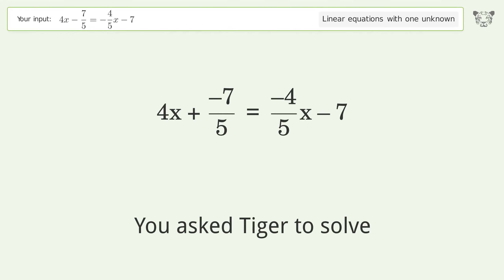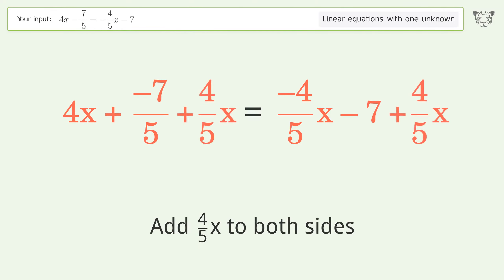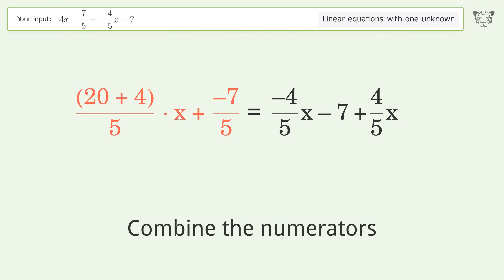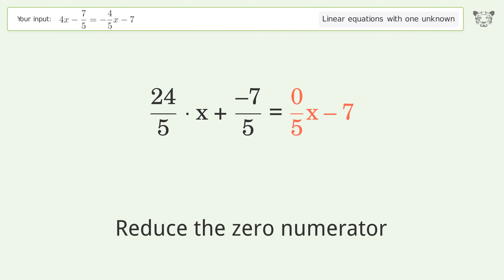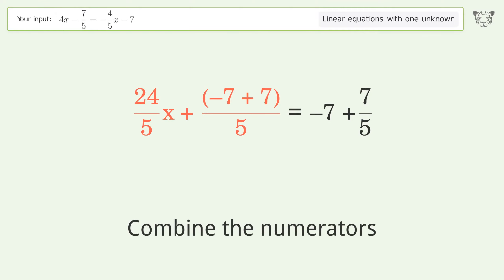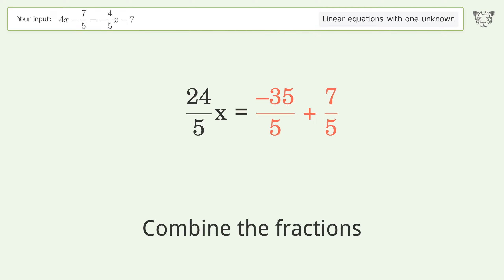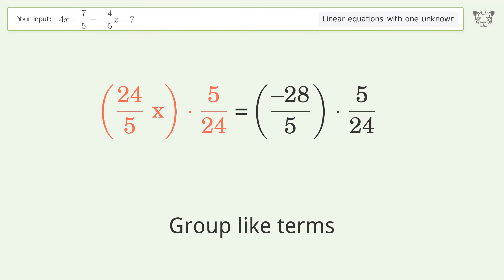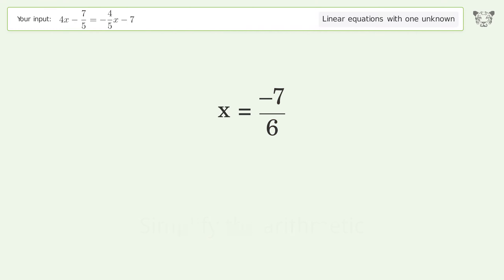Solve 4x-7/5=-4/5x-7: Linear Equation Video Solution | Tiger Algebra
Struggling with 4x-7/5=-4/5x-7? Watch our step-by-step video on Tiger Algebra to master this linear equation effortlessly.